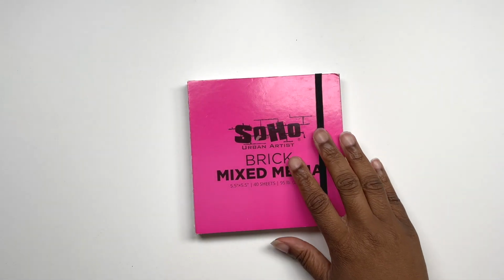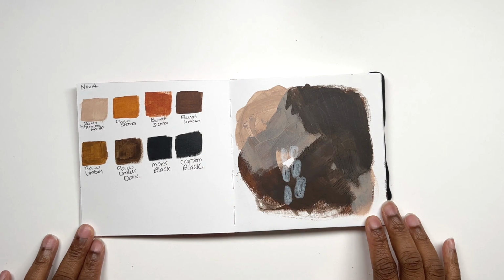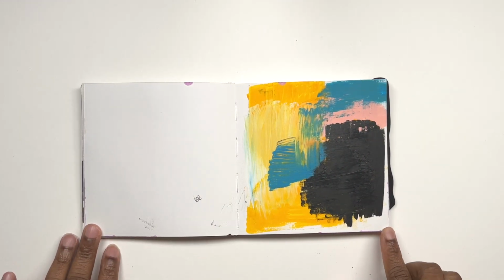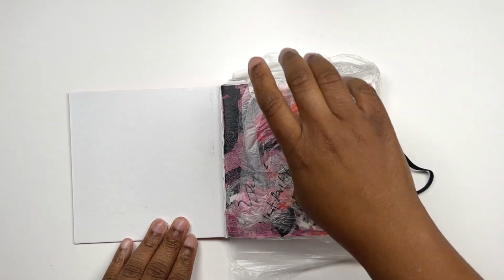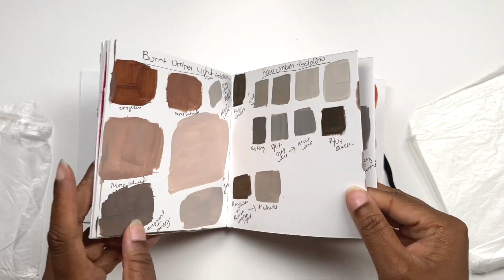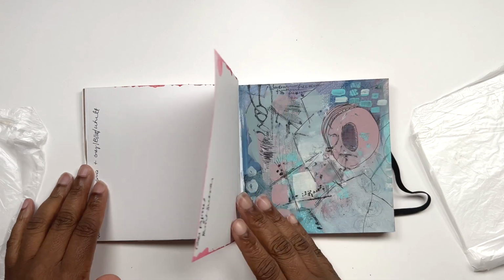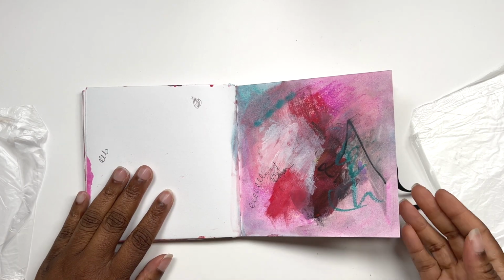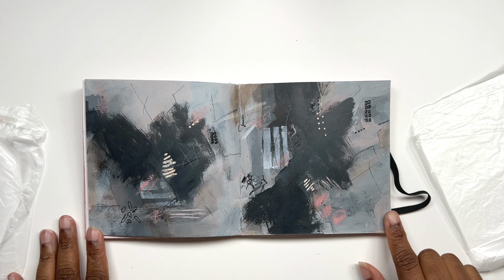Sketchbook Tour | Abstract Artist | Paint Swatching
Here is a quick Sketchbook Tour. We'll look at a few of my sketchbooks that are not complete. It's a lot of fun having a place to make a mess and not care. Do you use a sketchbook? If so, is it for practice or for another purpose?